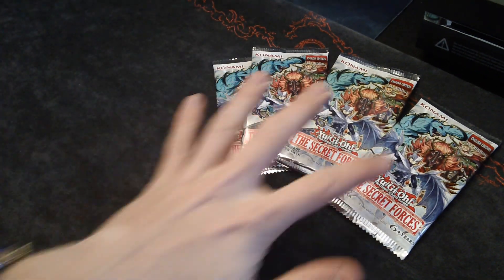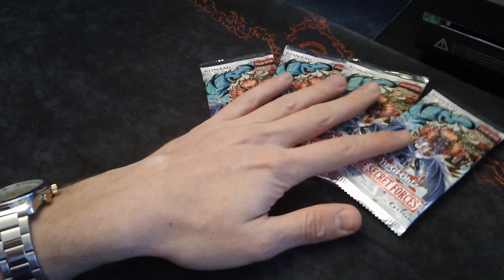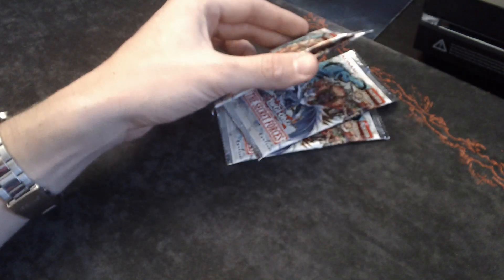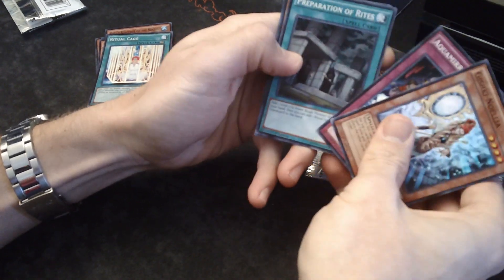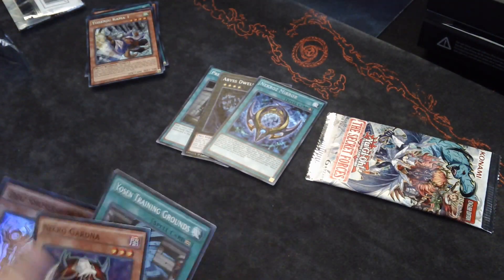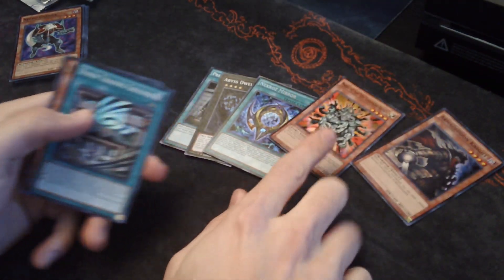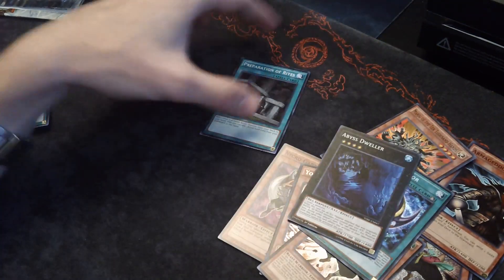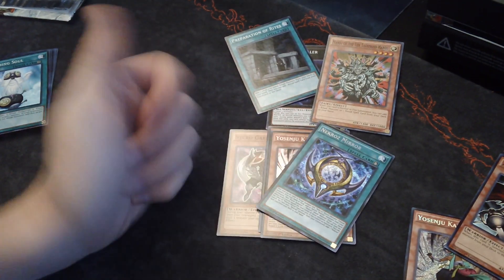The Secret Forces Blister Pack Opening!!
Alex decided to pick up some blister packs from Wal-Mart to see if he could pull a Nekroz of Trishula or Brionac! See what he pulls!

Check out SuperGames for all of your card needs!